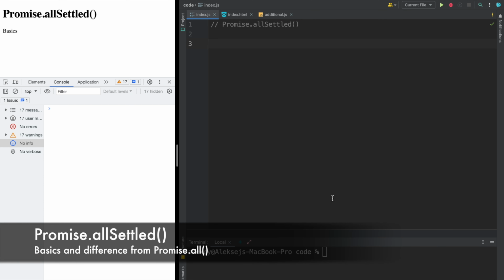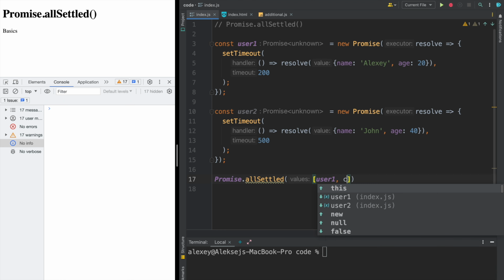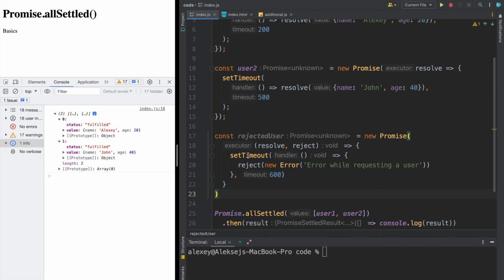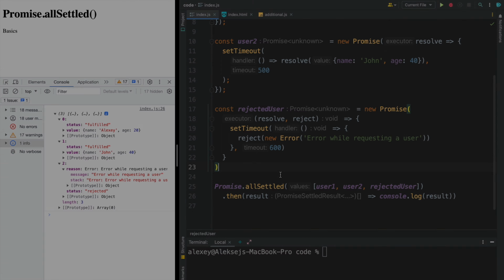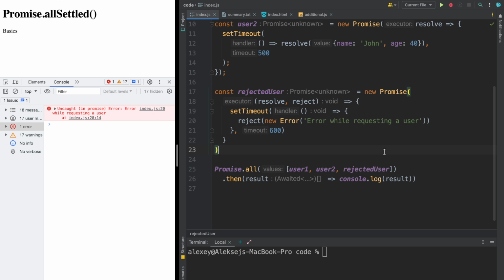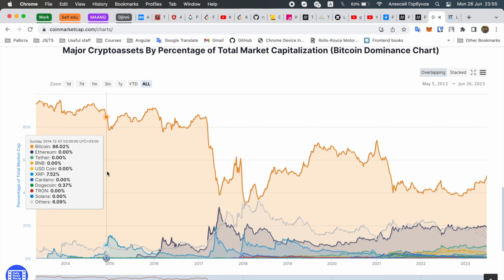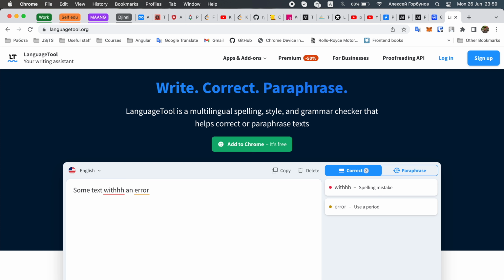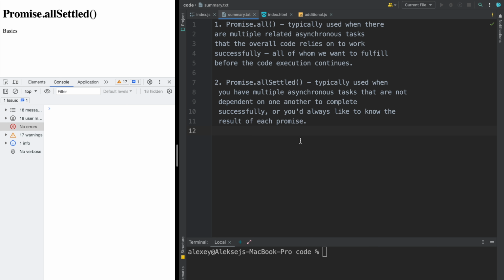Revolutionize your async code: Promise.allSettled()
This video is about Promise.allSettled() method. This method is not so famous across developers, but it’s amazing method for dealing with promises in some situations. In this video I’m going to tell you about how to use it and in which situation you should use Promise.allSettled() and in which situations better variant will be Promise.all()

Timecodes:

00:00 - Intro
00:28 - Promise.allSettled definition
00:57 - Practice example
04:16 - Comparison allSettled with all
05:53 - Possible usage in the real life
09:02 - Summary